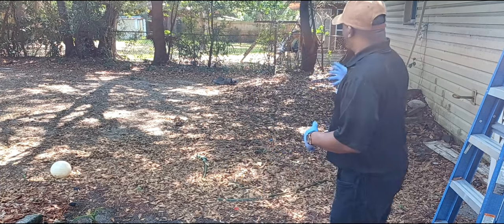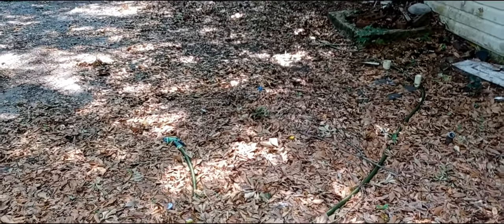YARD WORK (RAKING & PICKING UP LEAVES!)